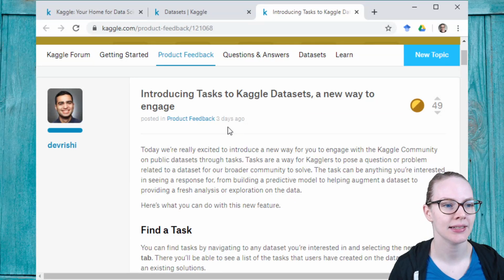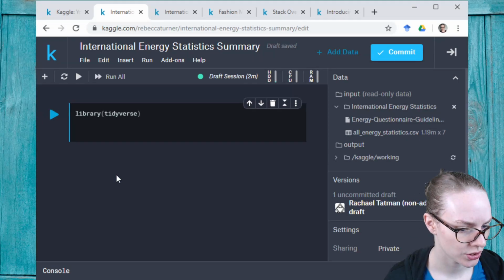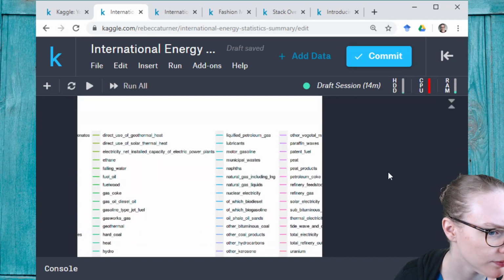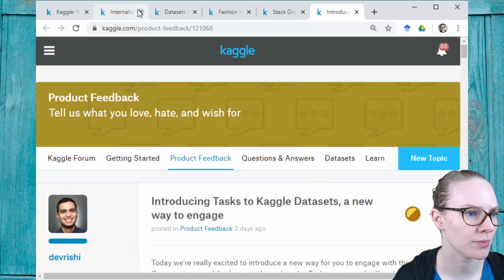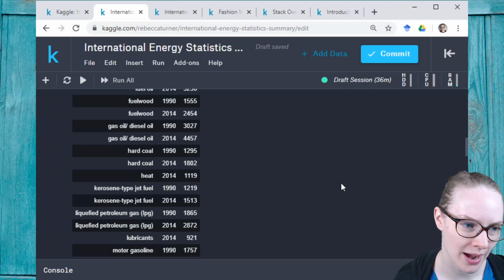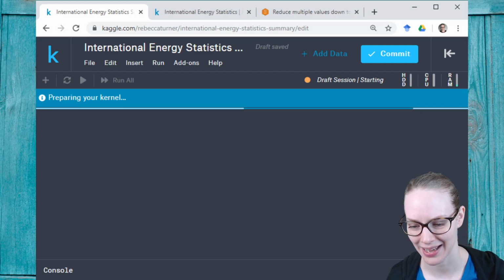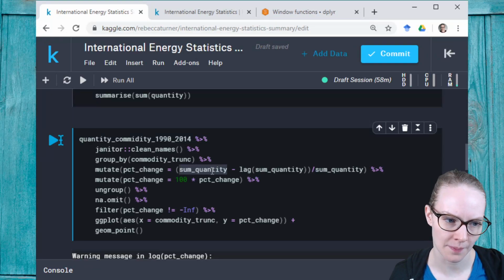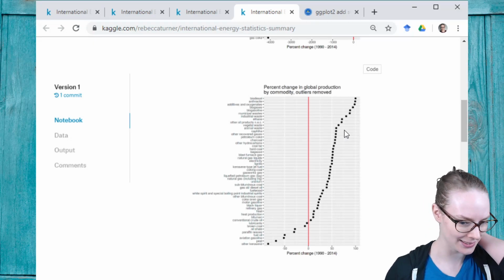Kaggle Live Coding: Trying out Kaggle Tasks (new!)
This week, Kaggle data scientist Rachael will try her hand and some of the new Kaggle Tasks.